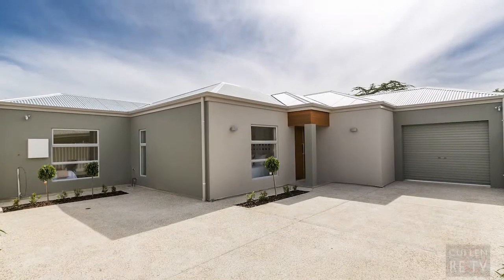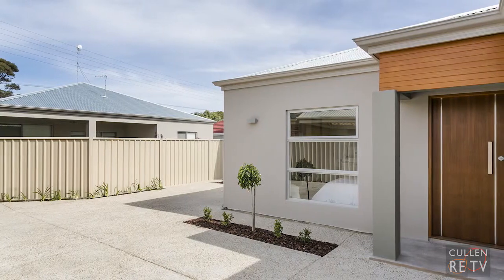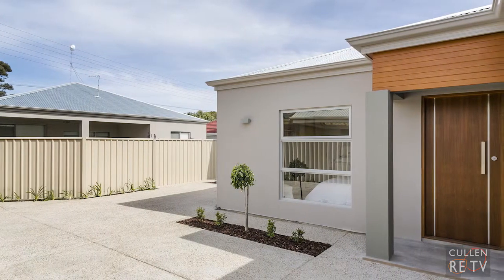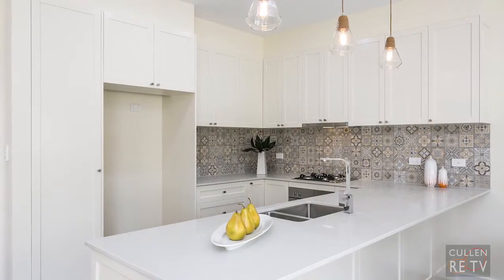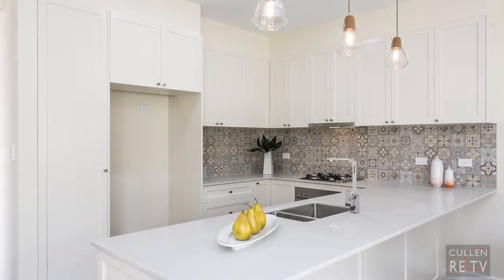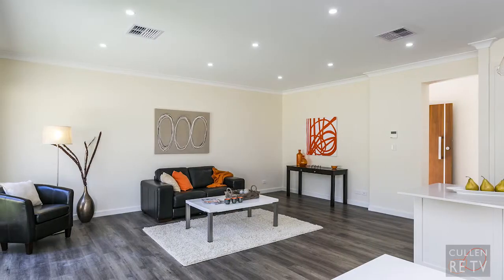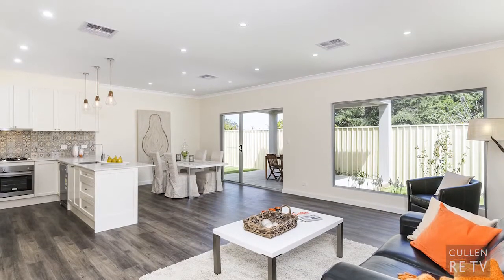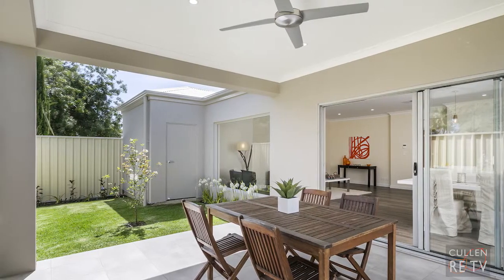36A Birdwood Terrace, North Plympton